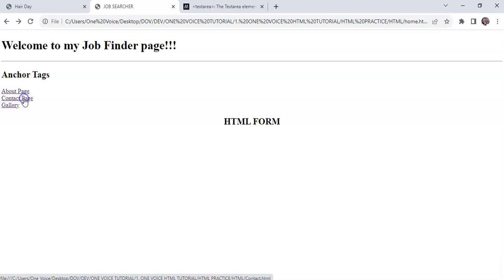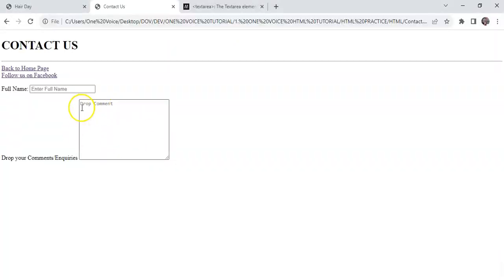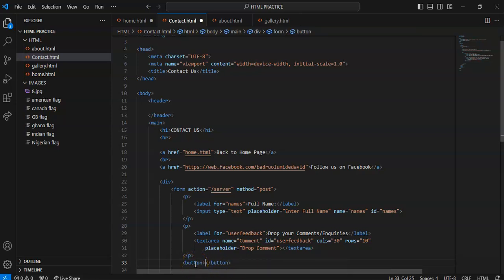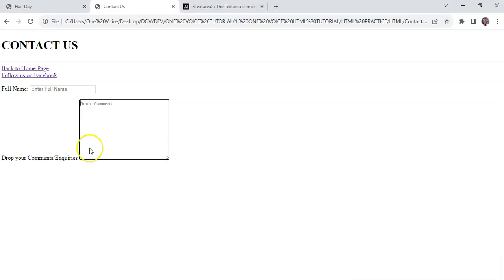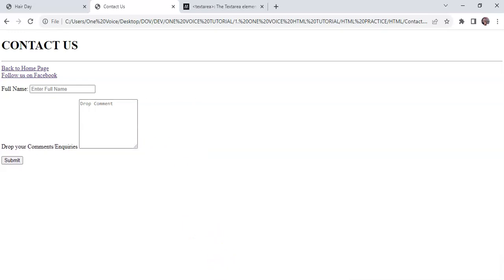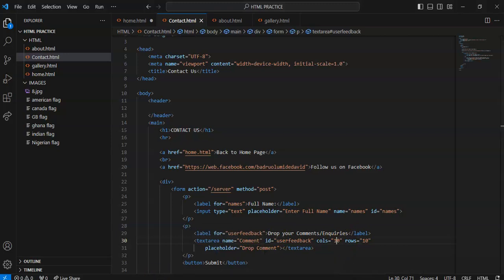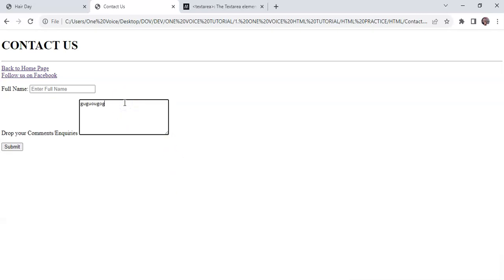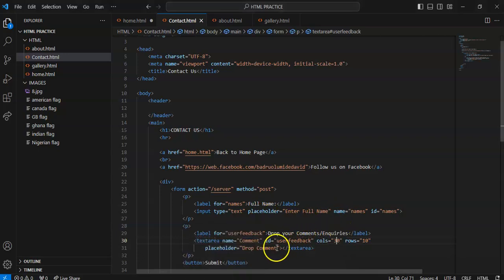14 Text Area pt.2